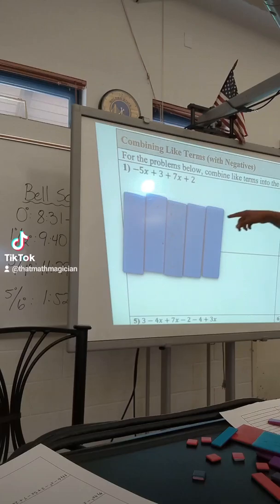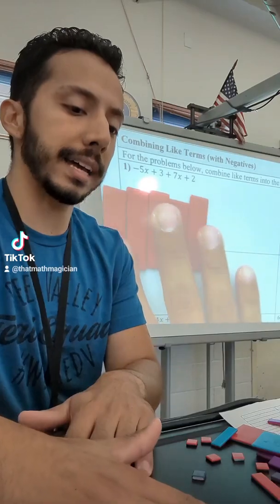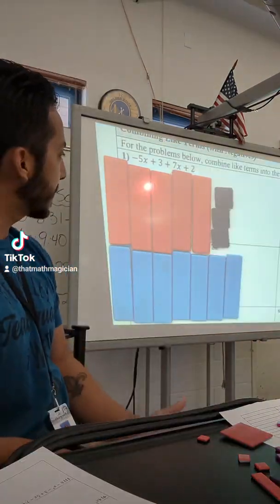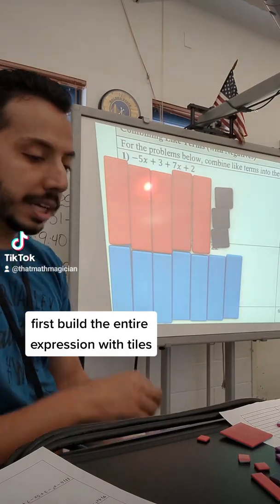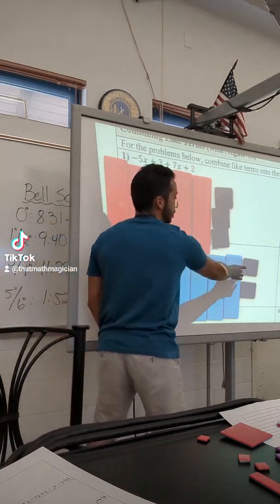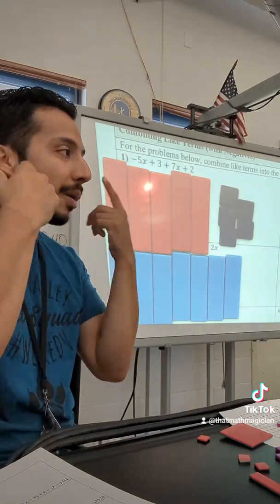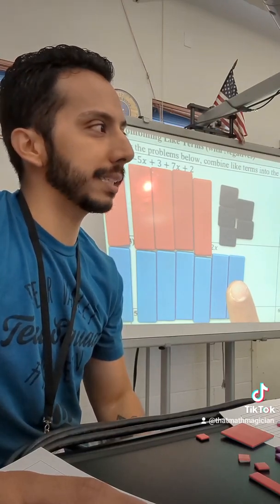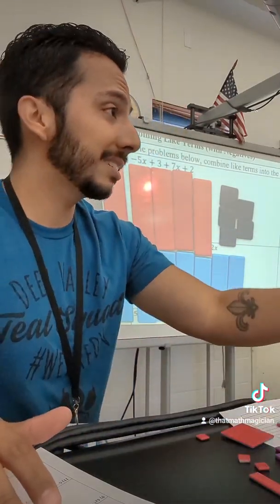Using Algebra Tiles to Combine Like Terms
using algebratiles to combineliketerms